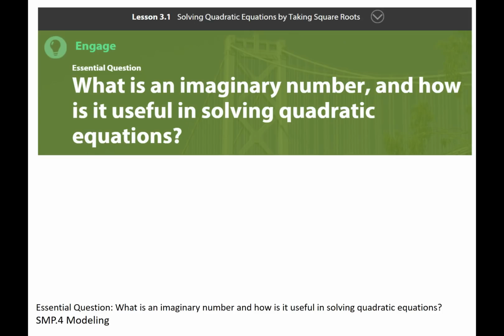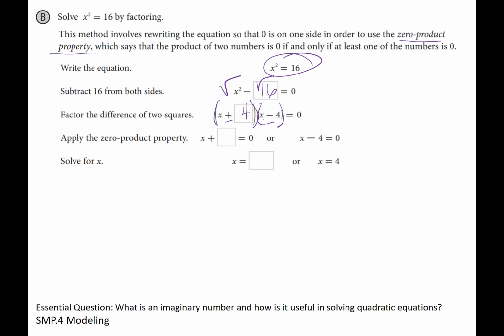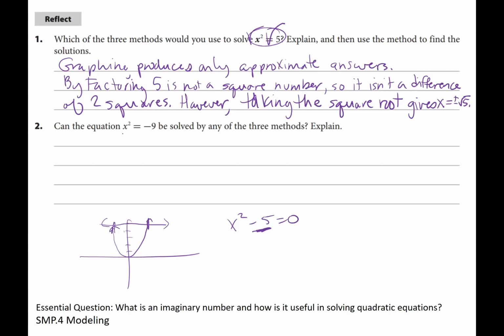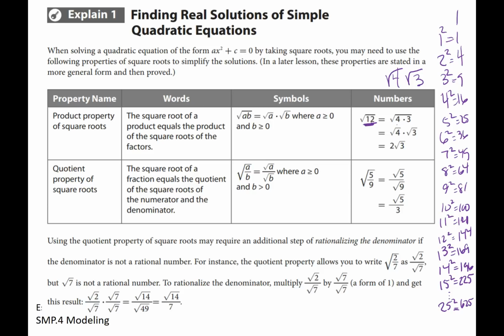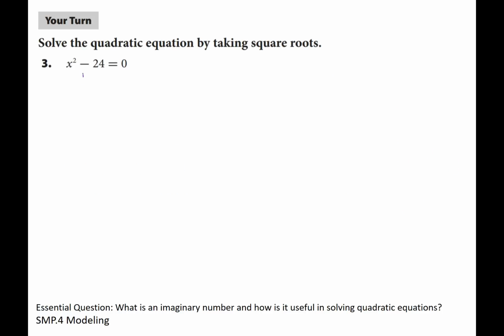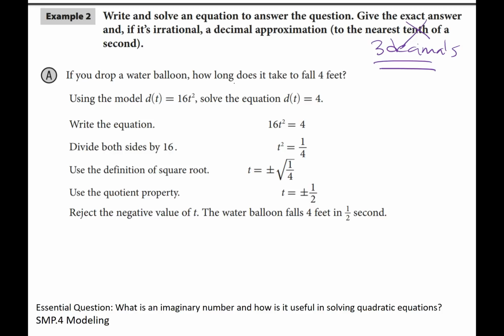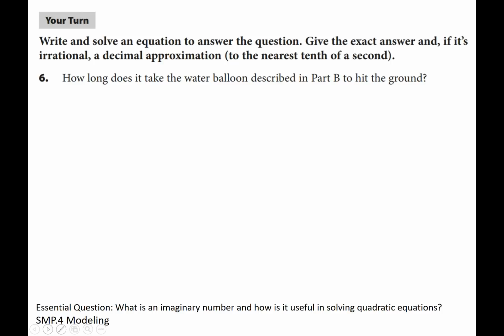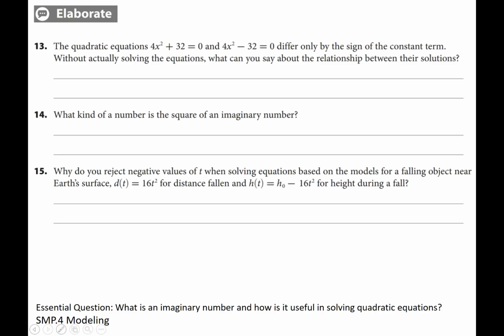Alg 2 Trig Lesson 3.1 part 1